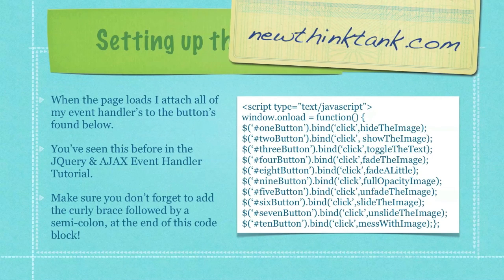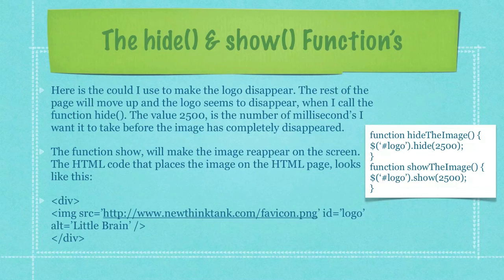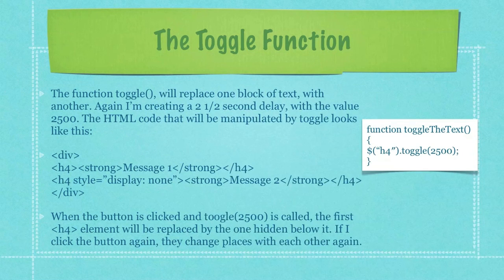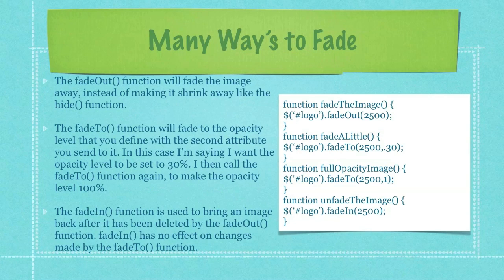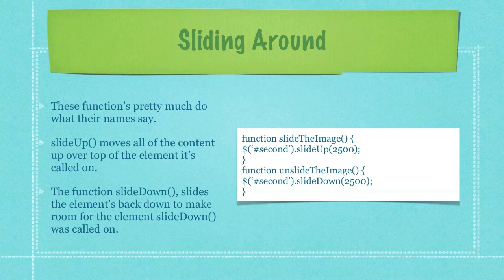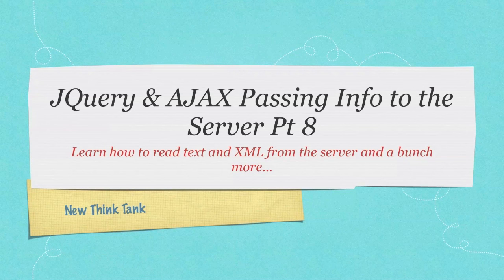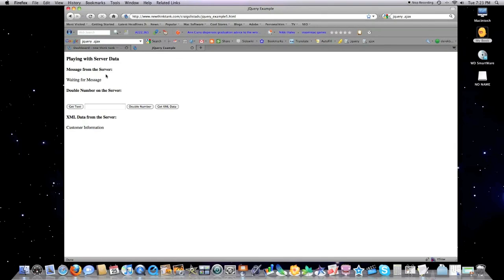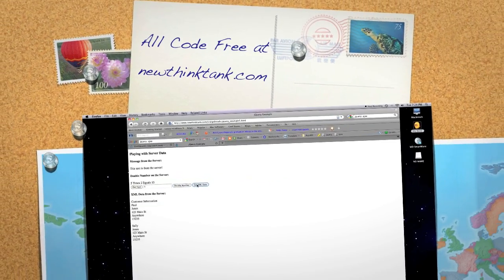Learn JQuery AJAX Pt 7.mov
Here I show you the animations provided by the JQuery framework. Ajax is an approach to using HTML, JavaScript, DHTML, and the DOM. It allows you to create interactive AJAX applications. When Ajax is implemented with JQuery, you dramatically decrease the complications of implementing AJAX techniques.